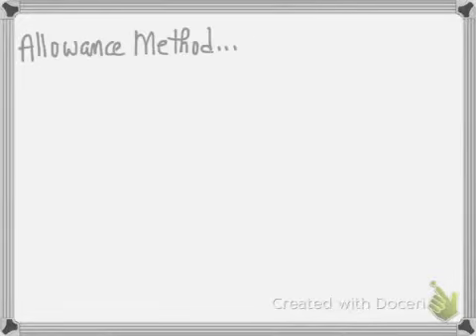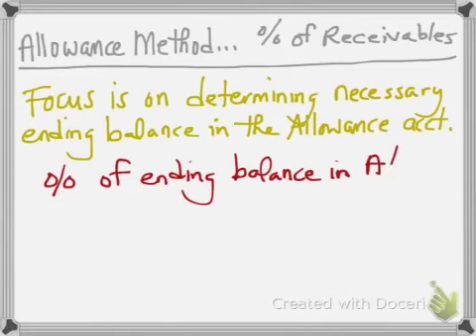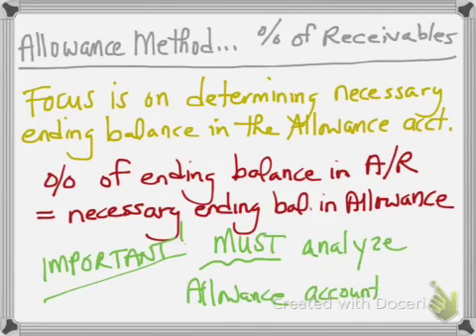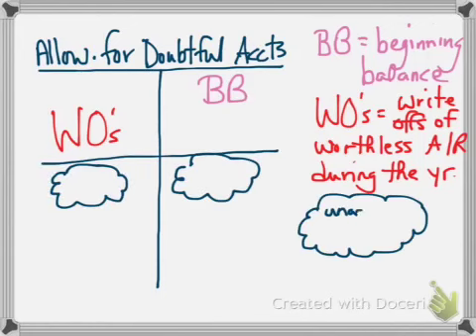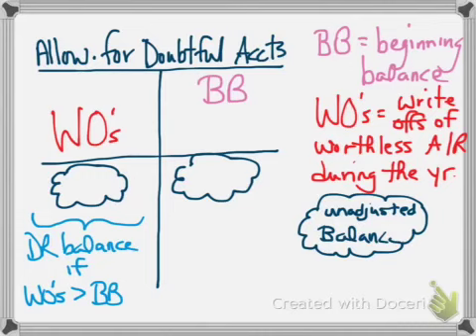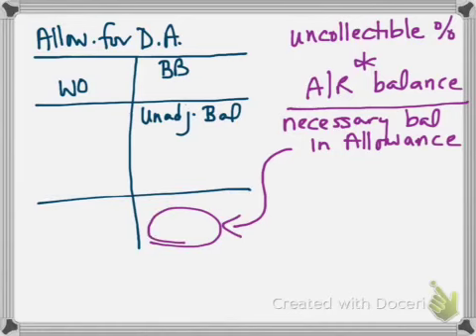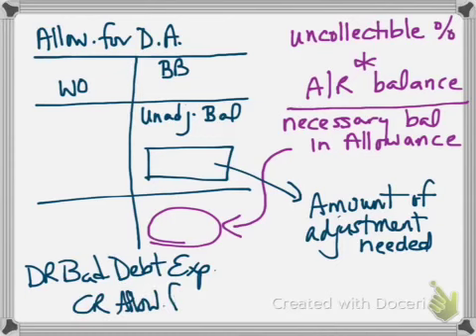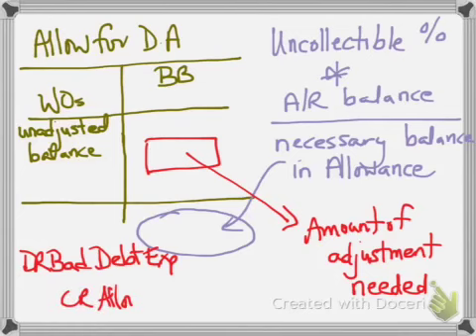Allowance Method Percentage of AR LD